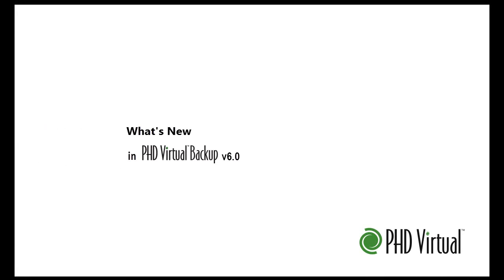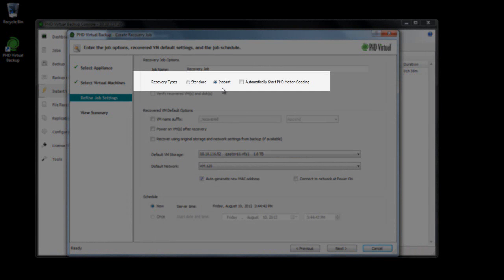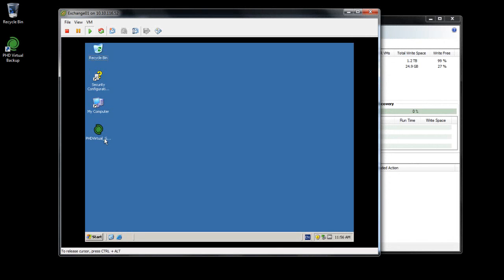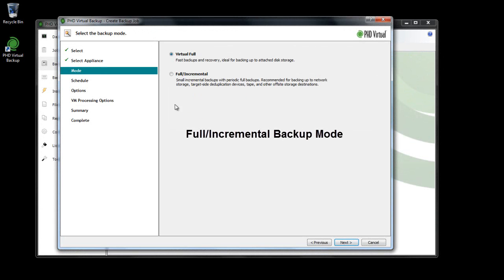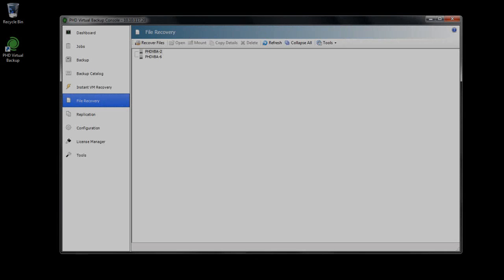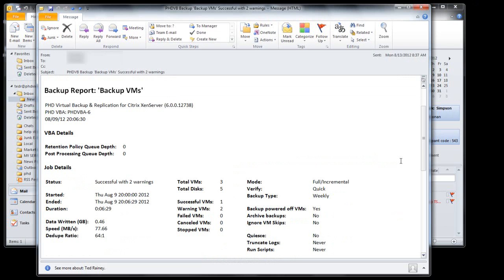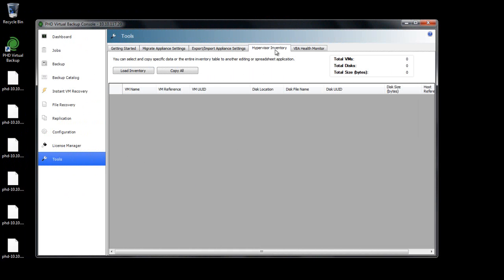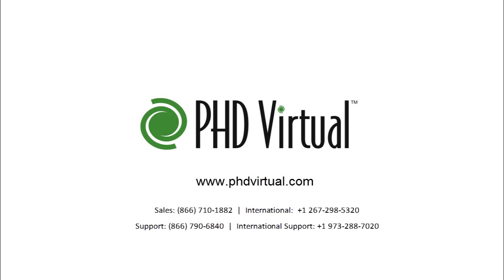What's New in PHD Virtual Backup v6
An overview of some of the new features and options included with the latest release of PHD Virtual Backup.